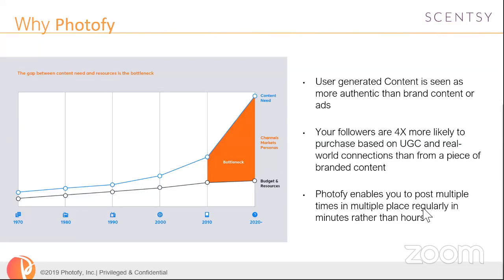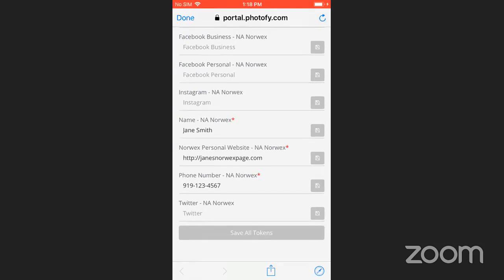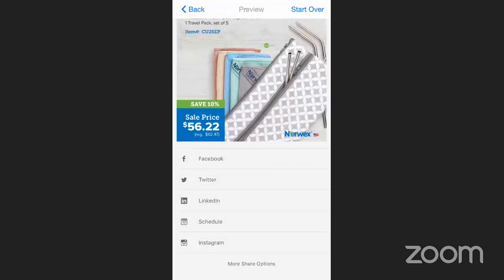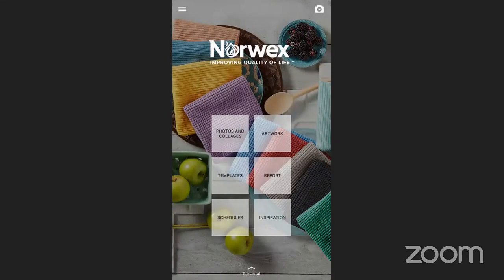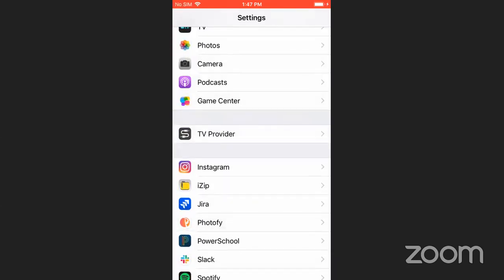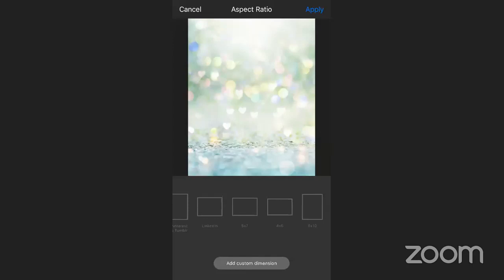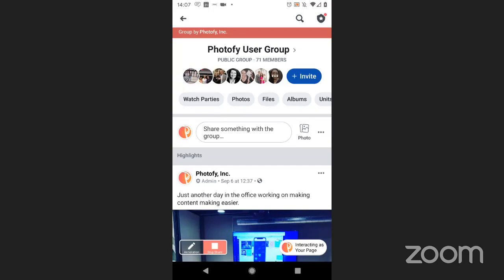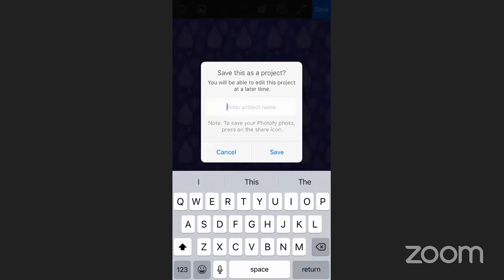Photofy + Norwex: Let's get started!